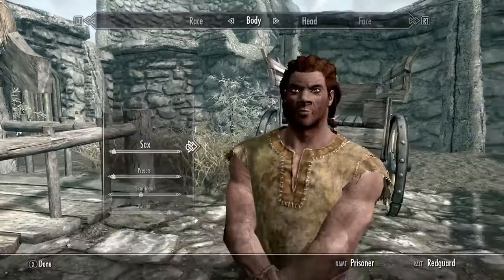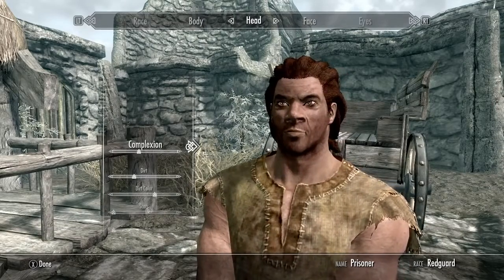Skyrim Steel Plate Warrior Build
Today's build is the Steel Plate Warrior. I hope that you enjoyed, and I hope that you will be returning soon for future content. As always .

Skyrim all heavy armor sets from Iron - Daedric 1. Iron Armor 2. Ancient Nord armor 3. Imperial armor 4. Wolf armor 5. Steel armor 6. Falmer armor 7. Dwarven .

How to get Full Glass in Skyrim (Easiest way). Read for Help: If this does not work for you it is because you previously visited the game cell at a lower level. in .